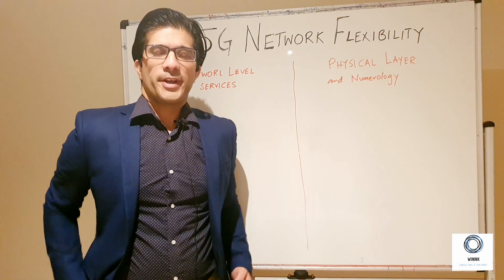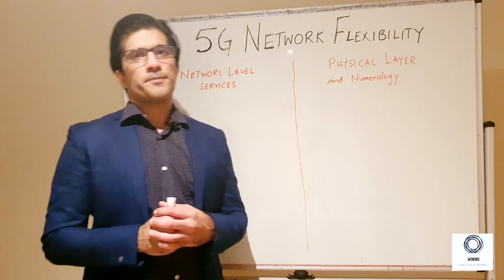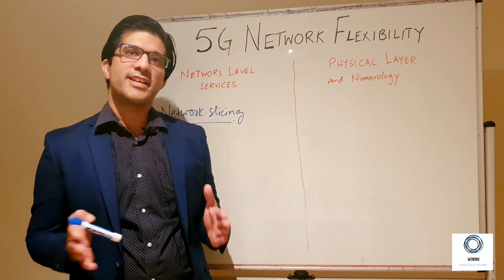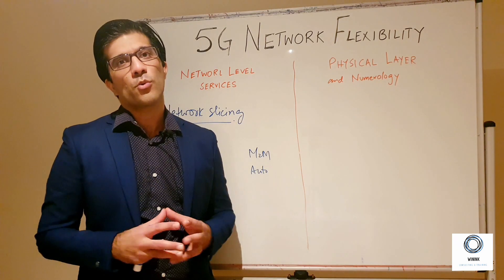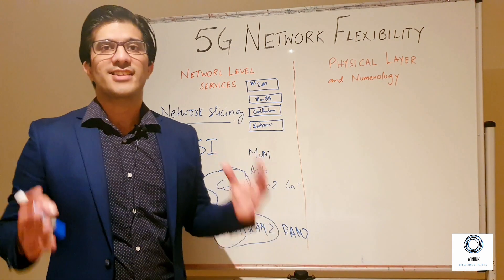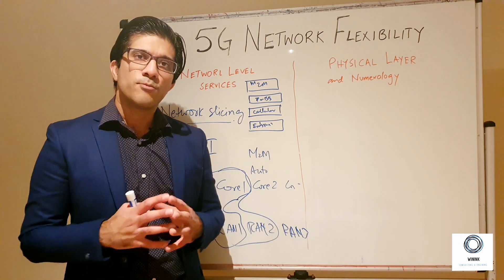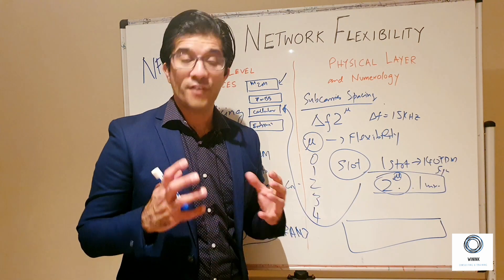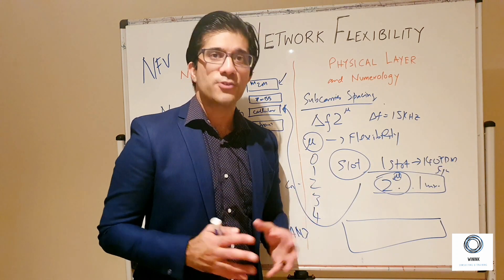5G Training Lecture #4 : Network Flexibility, Network Slicing, NFV and 5G flexible physical layer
In this video, we discuss 5G network flexibility with focus on Network slicing, Network slicing Instance, NSSI and different vertical industries as use cases for 5G. We also discuss in detail the flexible physical layer of 5G.

For detailed video on 5G Physical layer, please access the below video